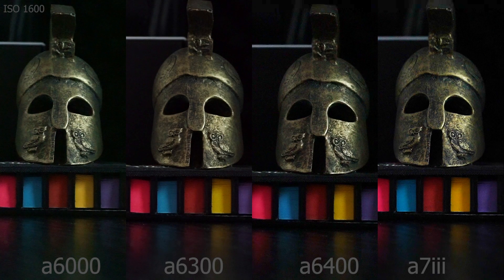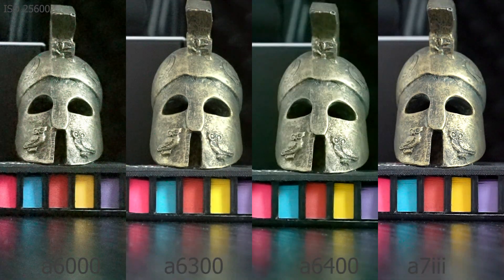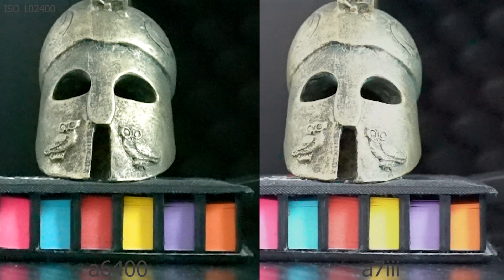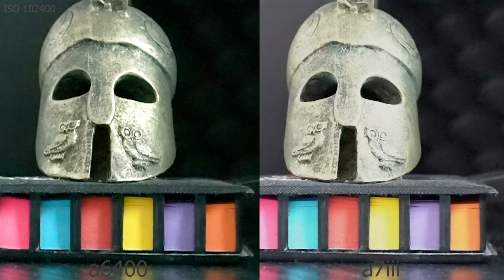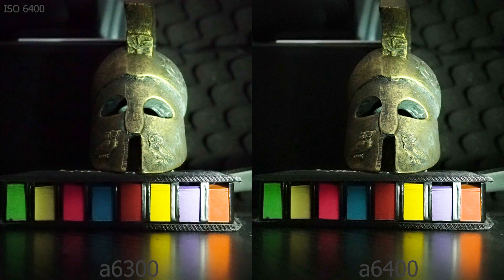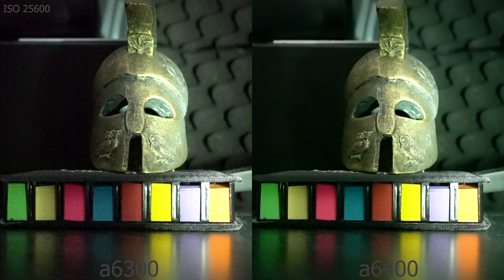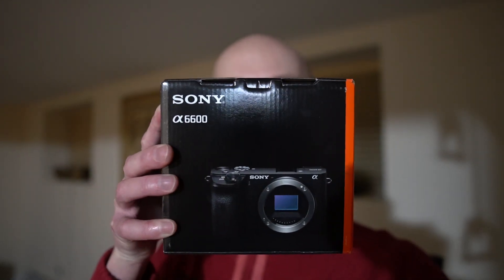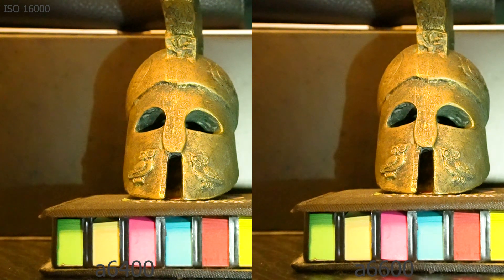SONY a6000 VS a6300 a6400 a6600 a7III (a6100, a6500, a7c)* LOW LIGHT TEST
*camera models inside title parenthesis will produce near or fully identical results to those included in the test. The only exception is A7c which should have a slightly different color tint due to changed/improved color science vs a7iii, but the low light iso grain quality will be the same in A7c because it's the same sensor as in A7iii.

0:00 intro
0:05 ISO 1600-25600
1:02 ISO 51200
1:23 ISO 102400
1:47 analysis
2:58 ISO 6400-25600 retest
3:22 a6600 intro
4:29 a6400 vs a6600
4:51 conclusion

G E A R  &  SETTINGS used:
Cameras: Sony a7iii a6000 a6300 a6400 a6600
Lenses: Sigma16mmf1.4 apsc, I think 28mmf2 was used on a7iii(can't remember)
Mic: EDUTIGE ETM-001
SS=1/50th | Ap=6.3test/auto in Selfie mode | ISO=variable | 1080p@24fps